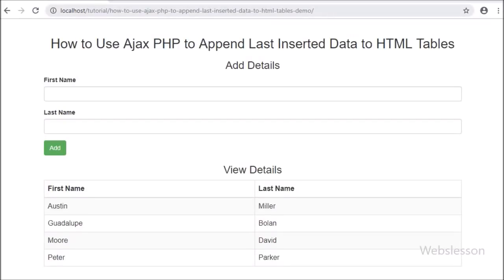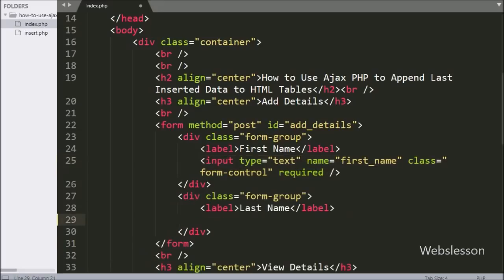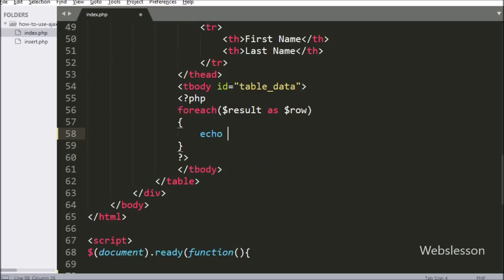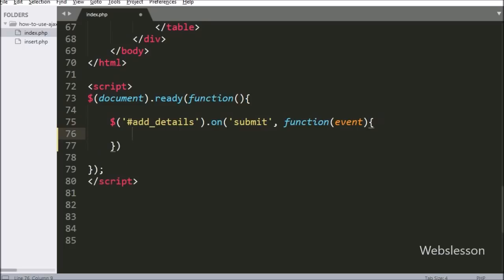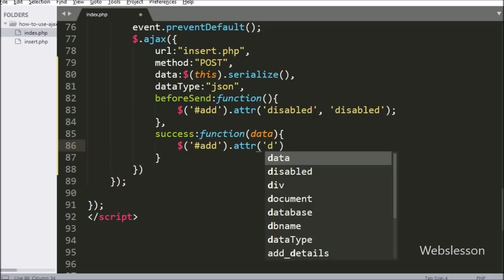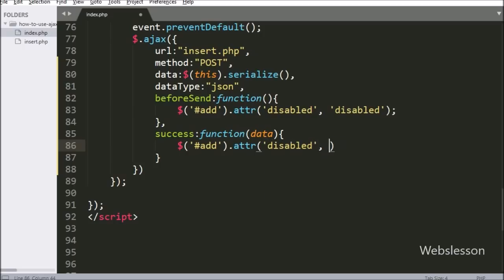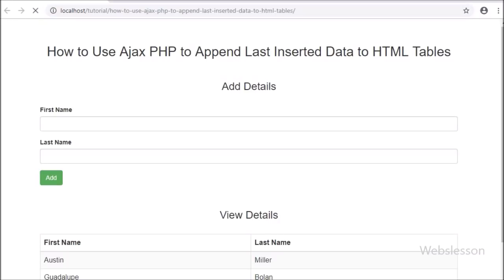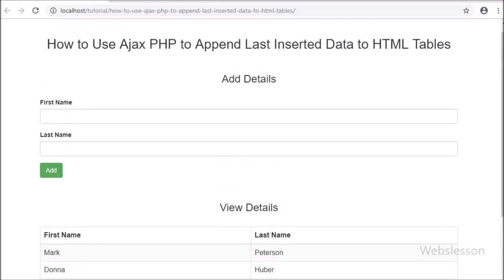How to Append Last Inserted Data to HTML Table using Ajax PHP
Learn How to Insert Data using Ajax with PHP and append Last Insert data to existing html table by using Ajax request with jQuery and PHP. How to append last database row to html table in PHP using ajax jQuery. How to Submit PHP form data using Ajax and append form data into existing HTML table.